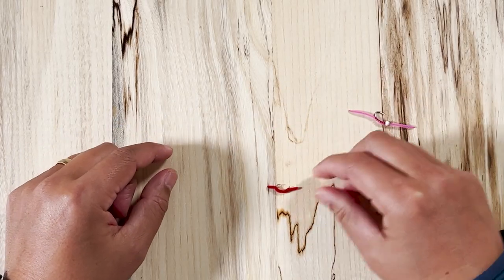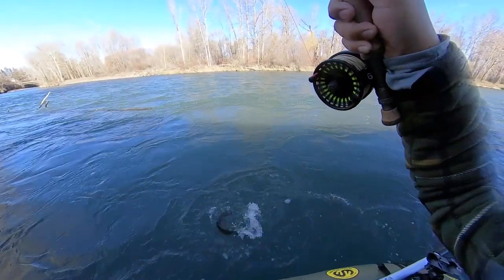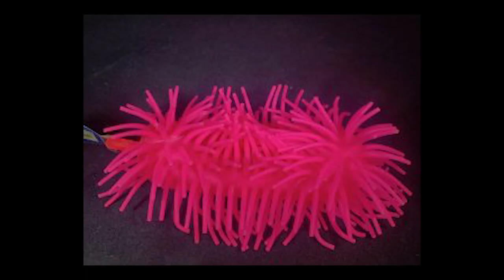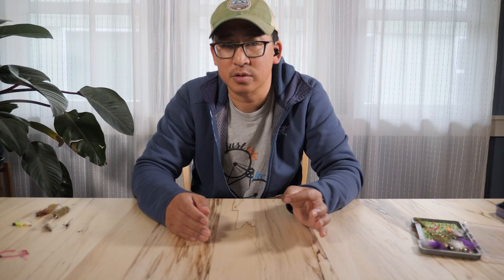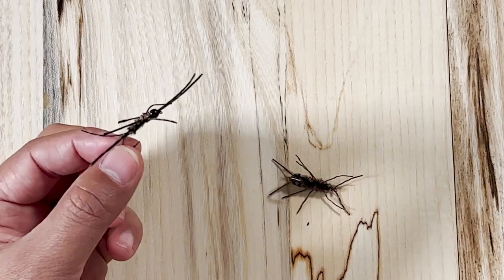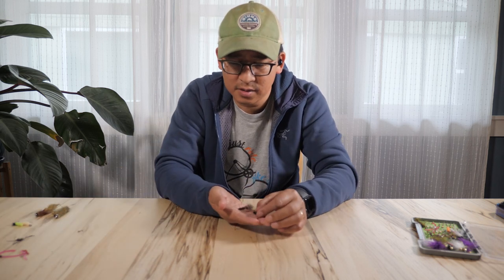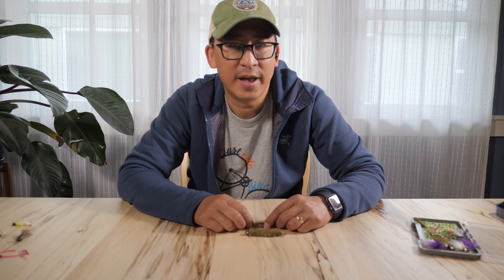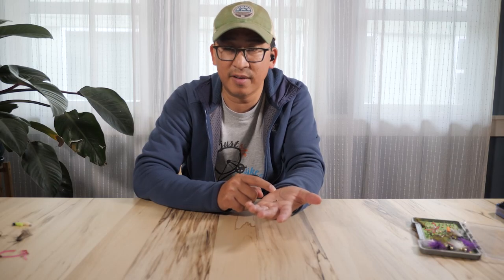The 5 Best Winter Flies for Yakima River Trout - Catch More Fish Now!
In this video I go over 5 different winter flies that have proven themselves to be fish catchers over the years. These are particularly good as we transition from winter to spring. If you are heading out and are looking for some suggestions to fish, these are my go to flies.

* Secret fly (you'll have to wait for the next video)